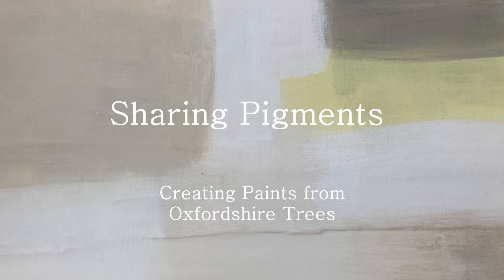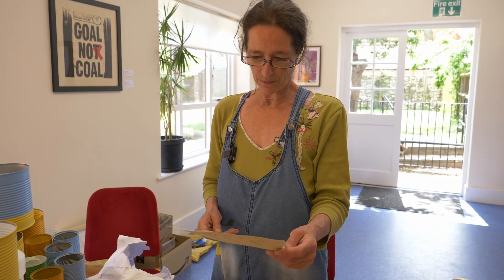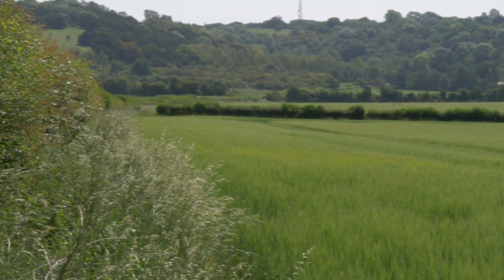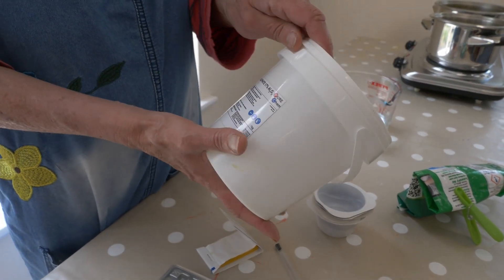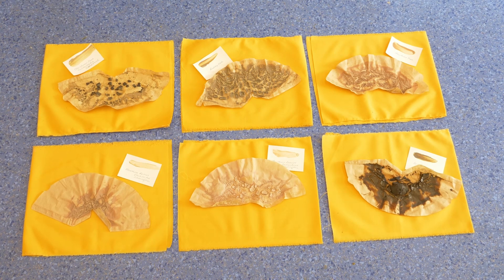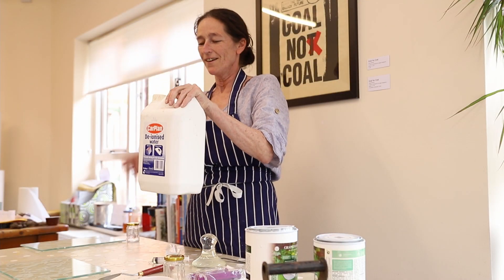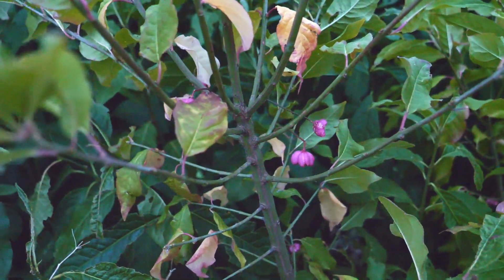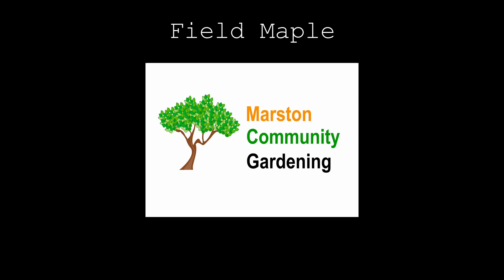Sharing Pigments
This short film documents the project to collect pigments from trees around Oxfordshire, representing the different groups engaged in efforts to plant trees that are part of the CAG Oxfordshire Network.

The different groups sent in plant material from trees with significance to their local communities, and artist Jules Bishop turned these into eco-friendly paints which themselves sequester carbon.

The paints were then used to create an abstract artwork for the exhibition "From The Ground Up: Stories of Climate Action" at Oxford Firestation and subsequent touring exhibition around the County.